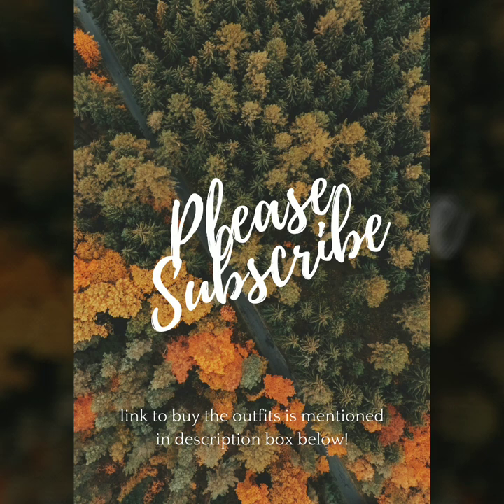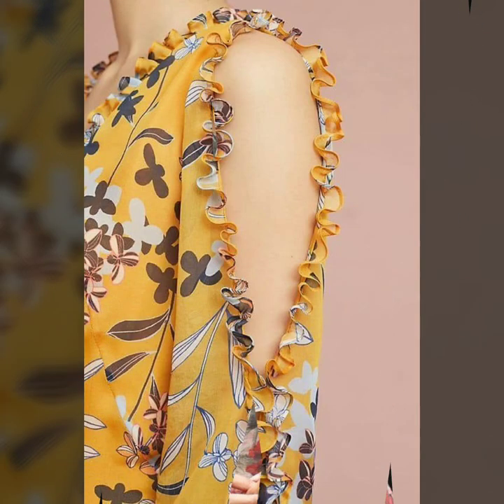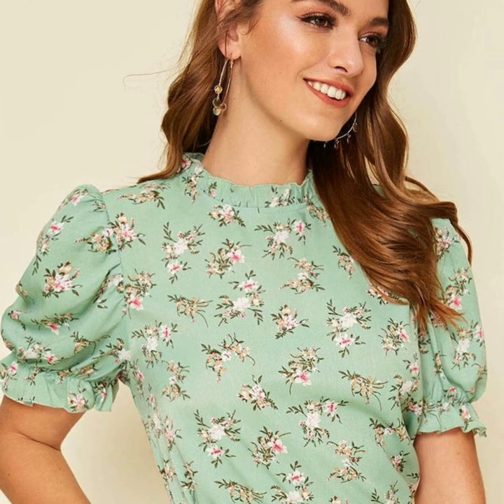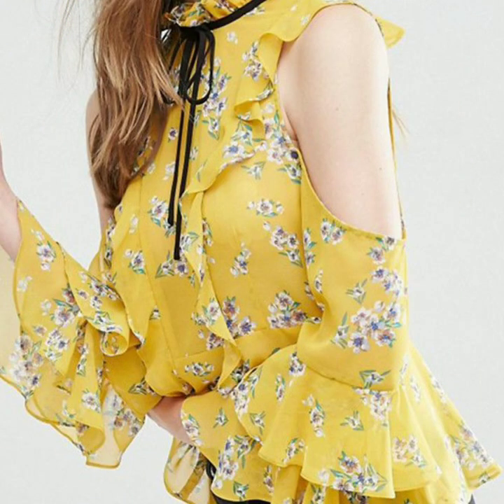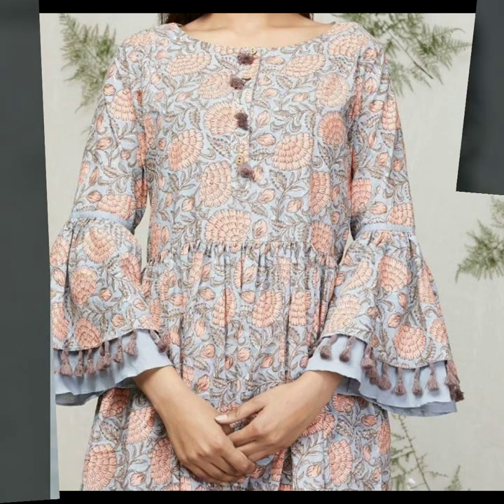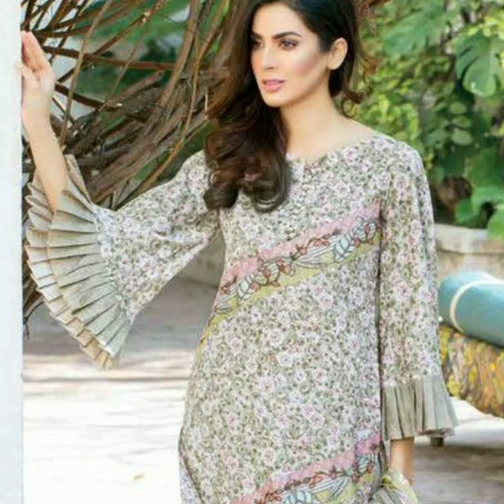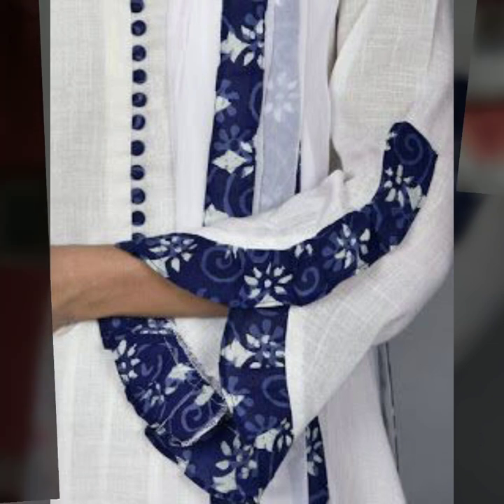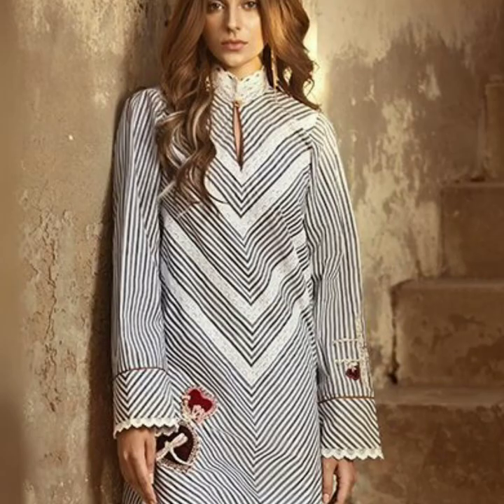Printed kurti ke baju ke designs